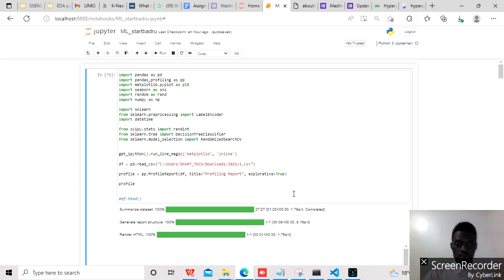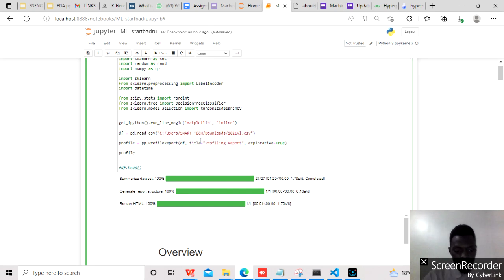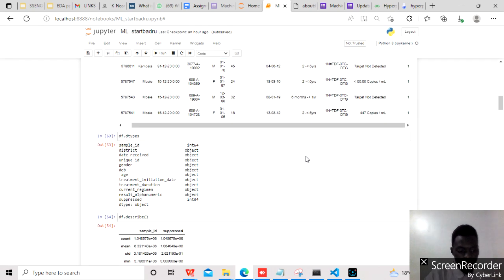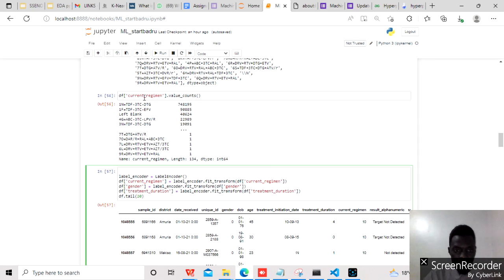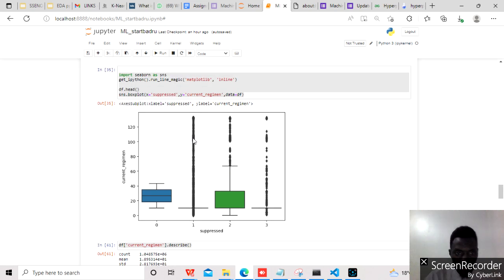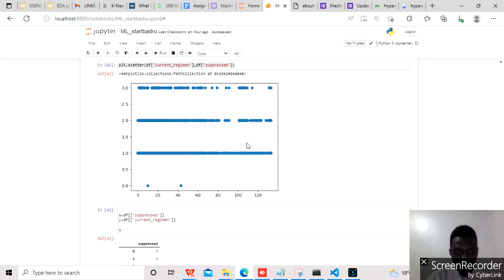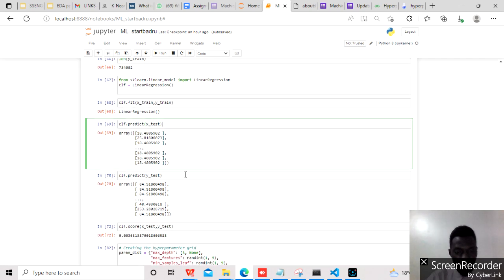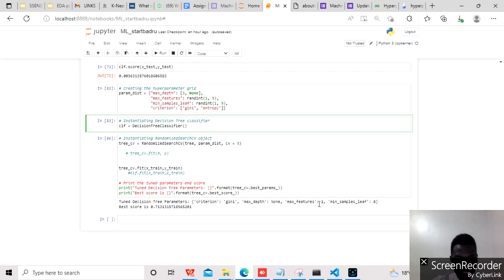Exploratory Data Analysis (EDA) & Fitted Model for Our Project